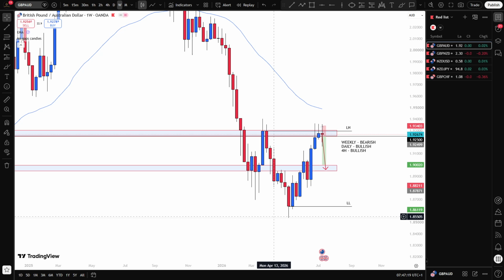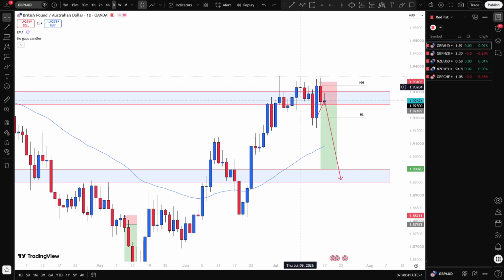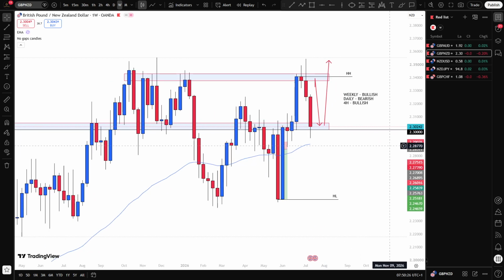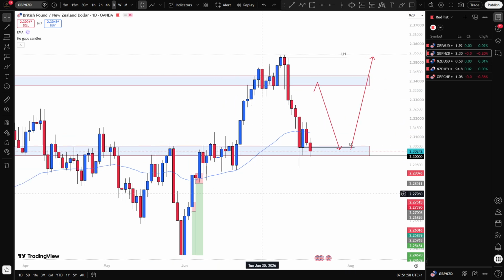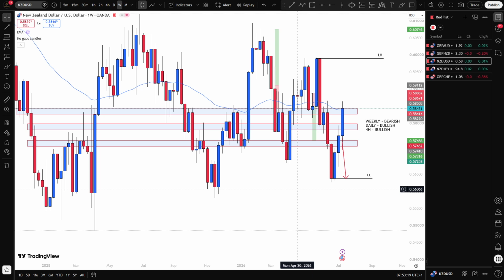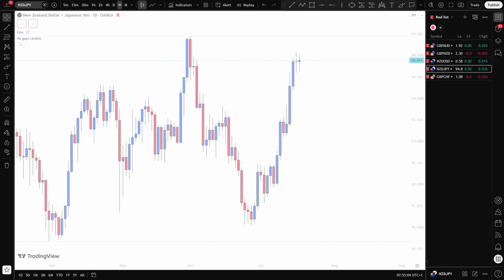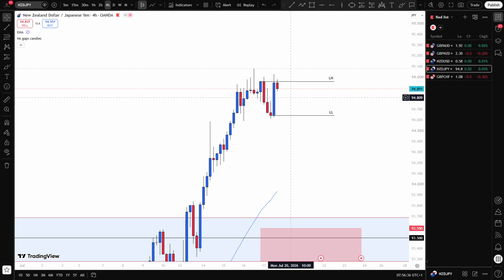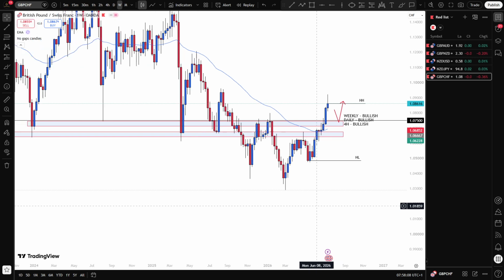What Really Happened in the Forex Market Last Week | Weekly Review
Welcome to SamCruze FX!

This channel is dedicated to helping traders identify high-probability Break & Retest setups through clear, structured, and disciplined market analysis.

Every week, you'll get:
📈 Weekly Forex Market Forecasts
🎯 High Probability Trade Setups
📊 Top-Down Market Analysis
📍 Key Support & Resistance Levels
💡 Break & Retest Strategy Tutorials

I focus on patience, precision, and trading with confirmation—not chasing the market.

Trade smarter. Wait for the Break. Confirm the Retest. Execute with confidence.